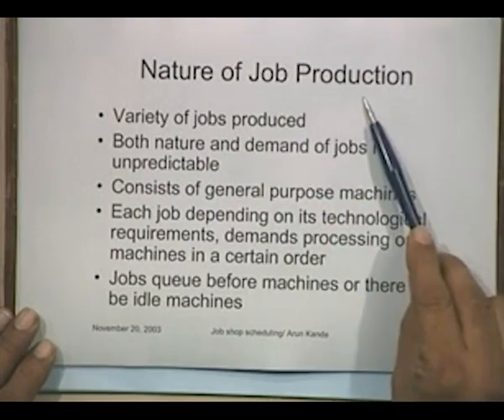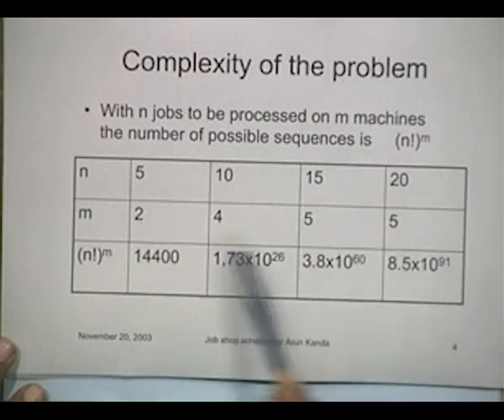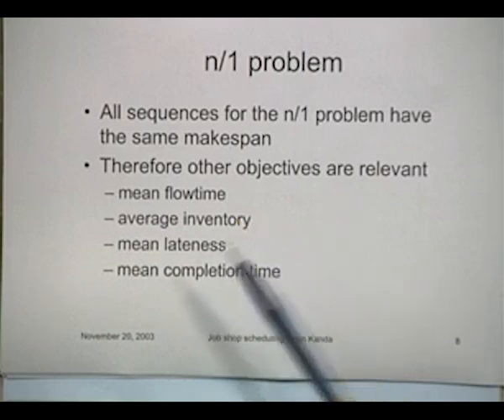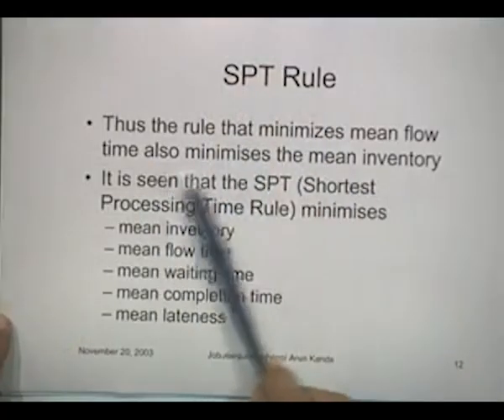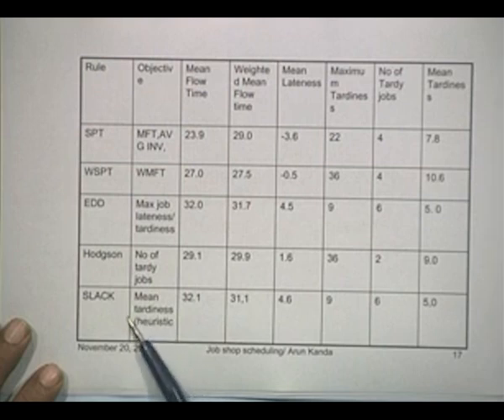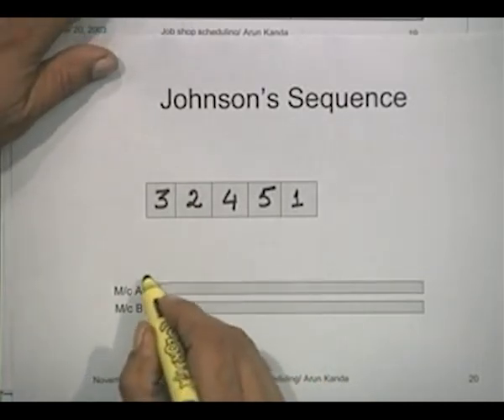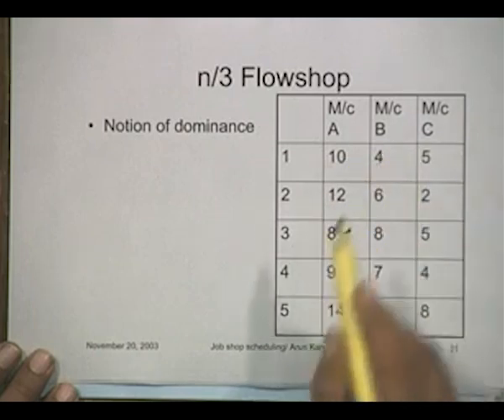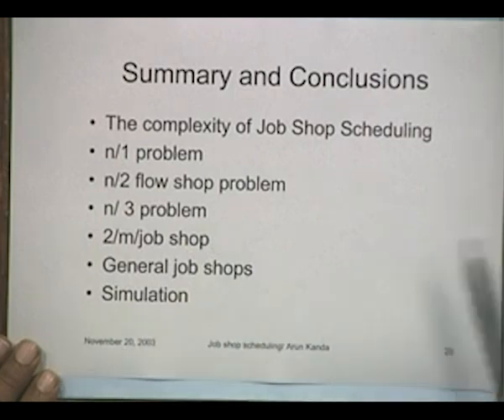Lec41: Scheduling of Job Shops